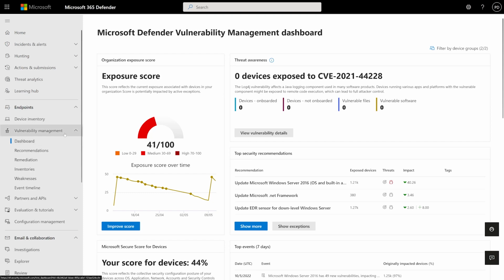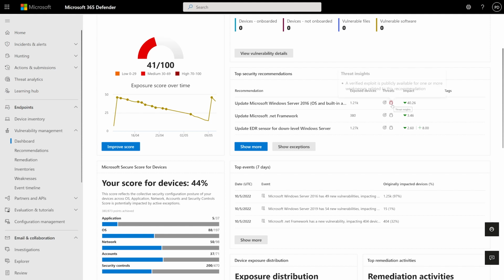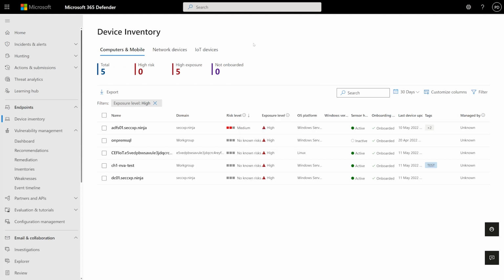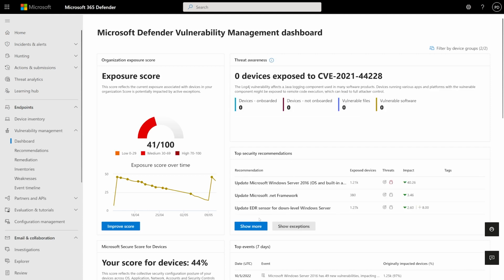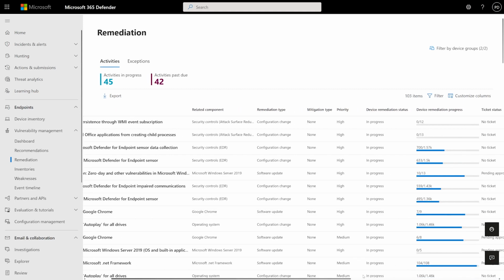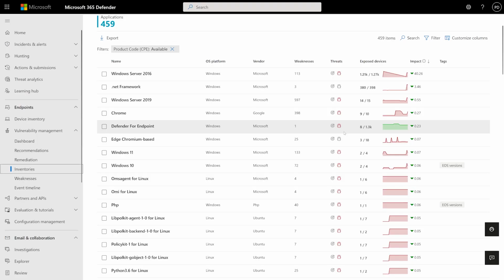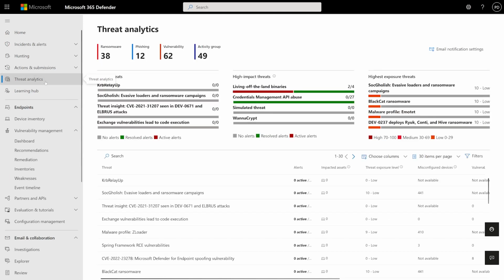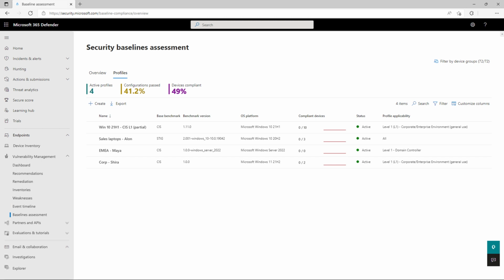Threat and Vulnerability Management | Virtual Ninja Training with Heike Ritter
Threat and vulnerability management discovers vulnerabilities and misconfigurations on your endpoints and provides actionable insights that help you quickly remediate threats and vulnerabilities in your environment. Learn how you can use the threat and vulnerability management in Microsoft Defender for Endpoint to improve your organization’s security posture.

Guest: Mark Thomas, Microsoft

This training series is based on the Ninja blog and brings you up to speed quickly on Microsoft Defender for Endpoint. In every episode, our experts guide you through the powerful features and functions of Microsoft Defender for Endpoint that help you keep your environment secure. We start with the fundamentals and dive deeper as the show continues.